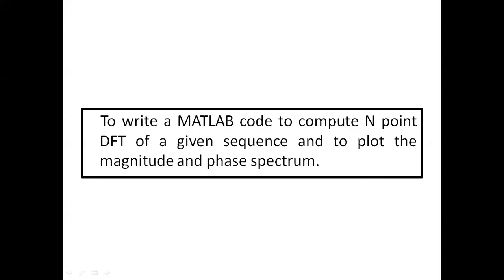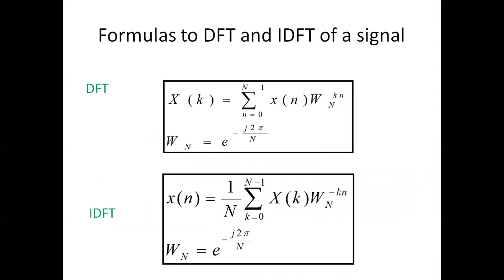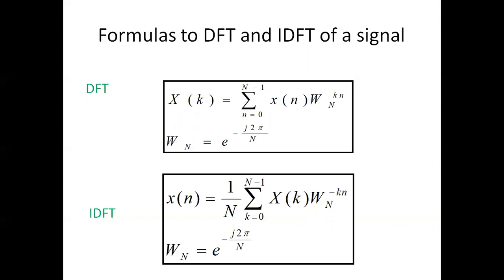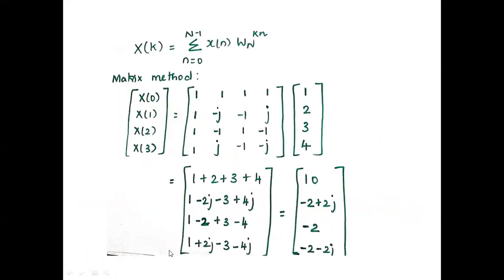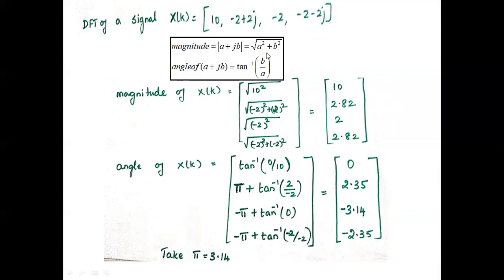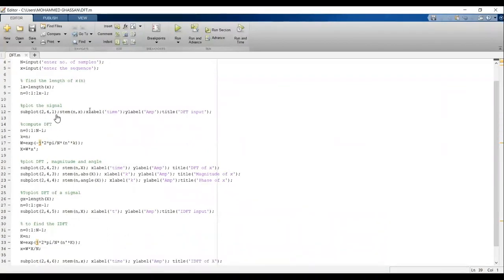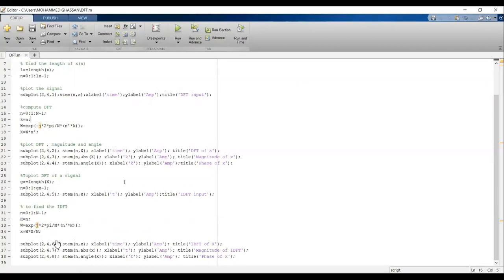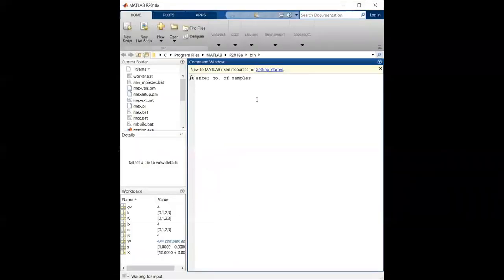DFT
Digital Signal Processing Lab - To compute N point DFT of a sequence using MATLAB